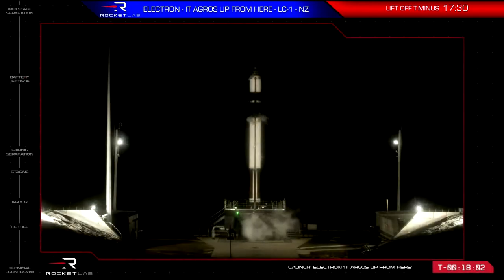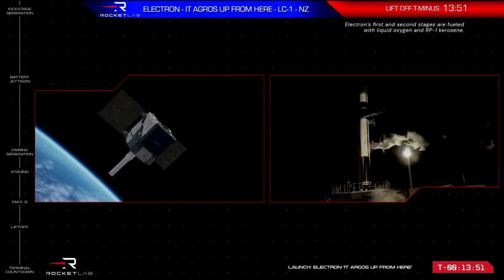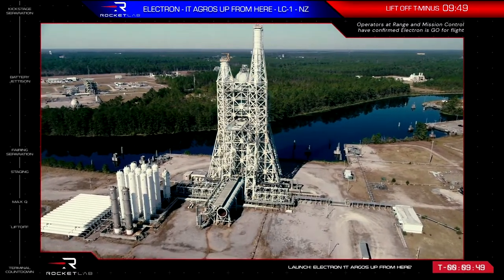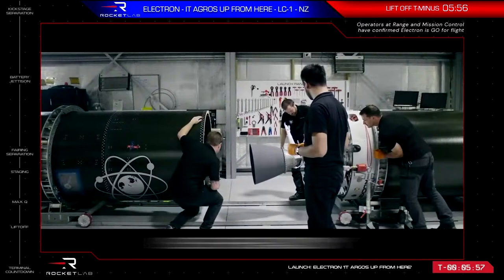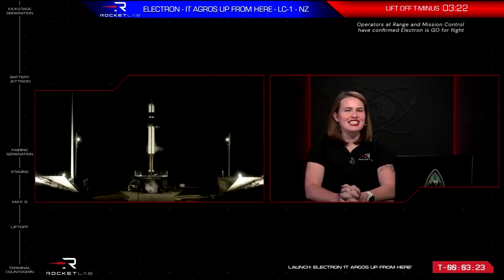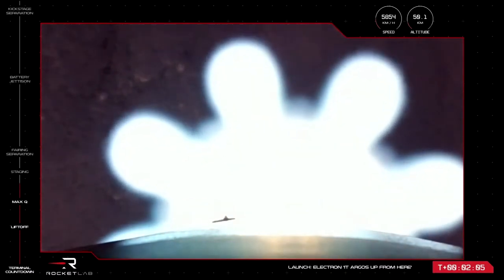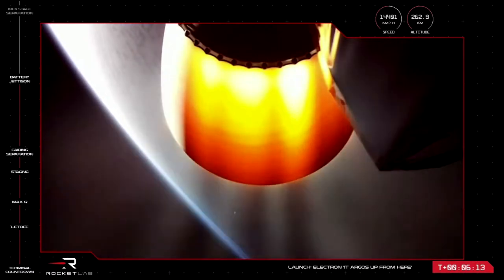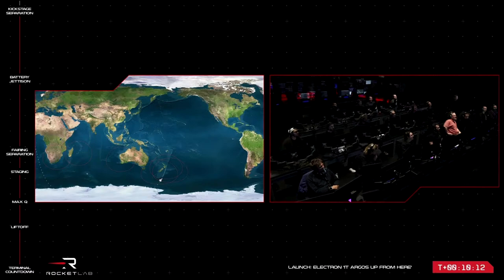Rocket Labs - Electron - It Argos Up From Here - LC-1B - Mähia/NZ - October 7, 2022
The “It Argos Up From Here” mission will launch the General Atomics Electromagnetic Systems designed and manufactured satellite carrying the Argos-4 Advanced Data Collection System (A-DCS) hosted payload. The A-DCS mission is supported by the National Oceanic and Atmospheric Administration (NOAA) Cooperative Data and Rescue Services Program, which arranged the launch through the Hosted Payload Solutions contract vehicle administered by the U.S. Space Force’s Space Systems Command.

This dedicated mission for General Atomics will launch the GAzelle satellite carrying Argos-4 from Pad B at Launch Complex 1.

The launch is scheduled now for October 7, 12:04 p.m. EDT, 17:04 UTC, 19:04 CEST.